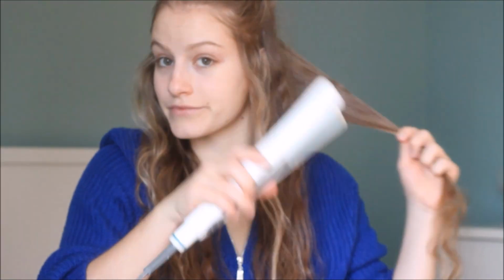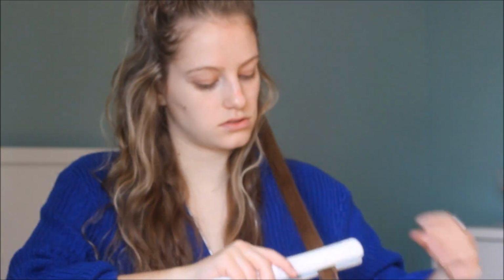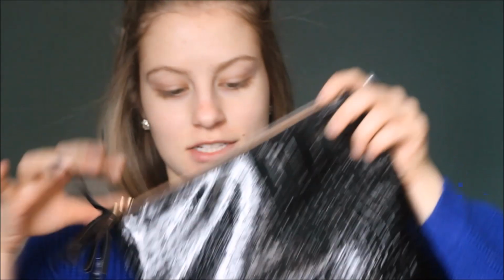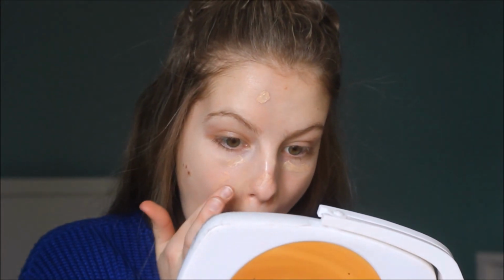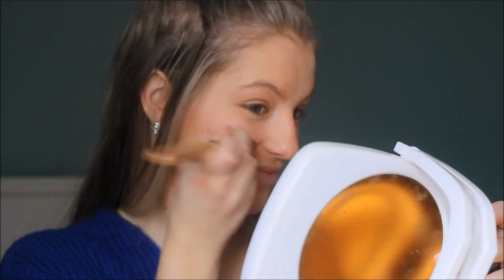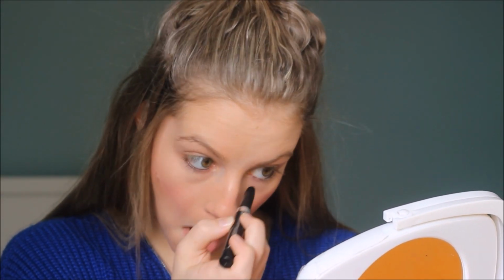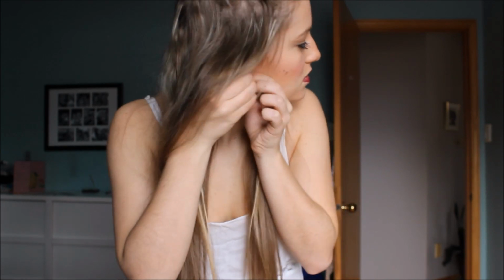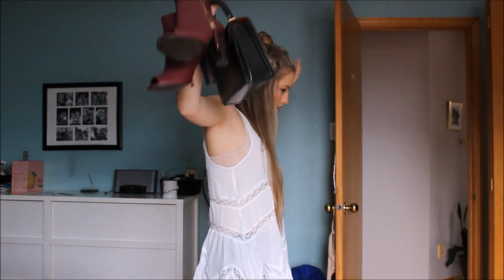Get Ready With Me // Night Out + Surprise w/Alex!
OUTFIT DETAILS